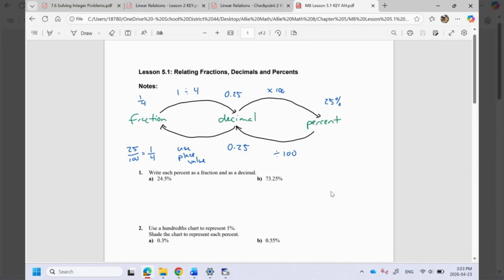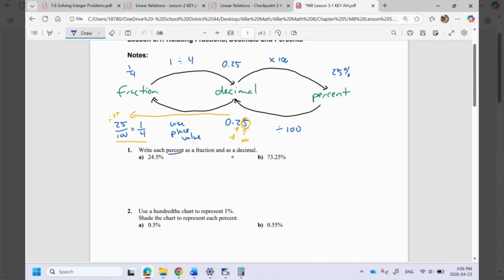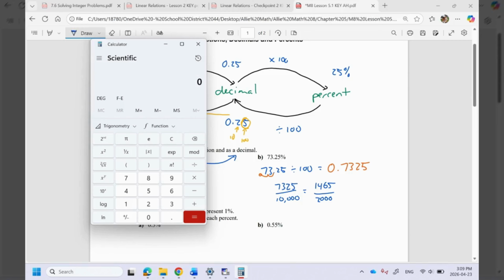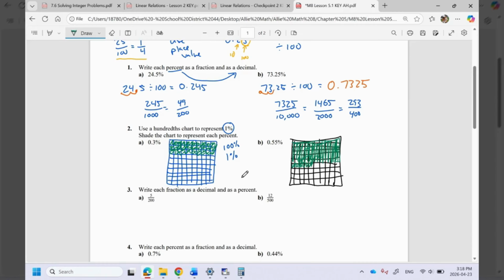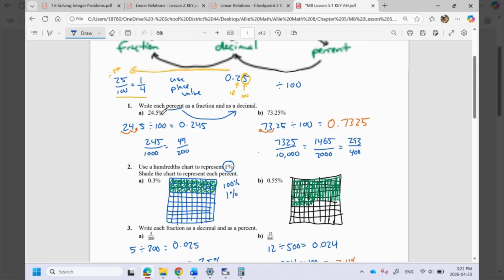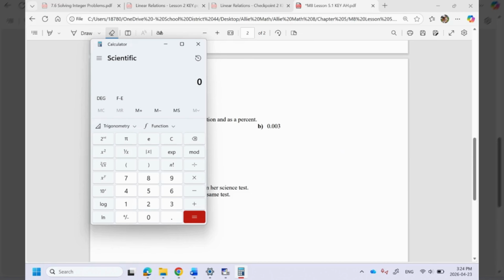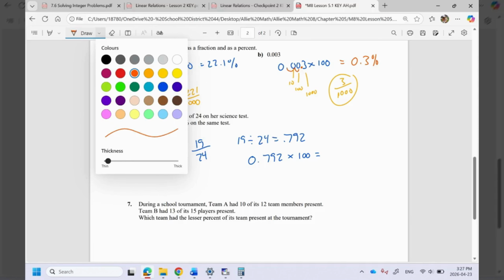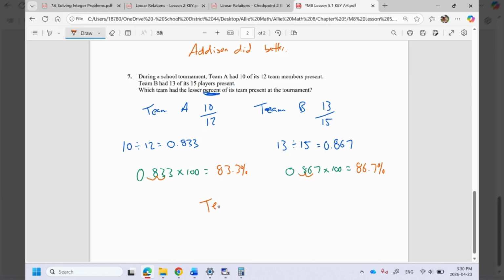5.1 Relating Fractions, Decimals, and Percents